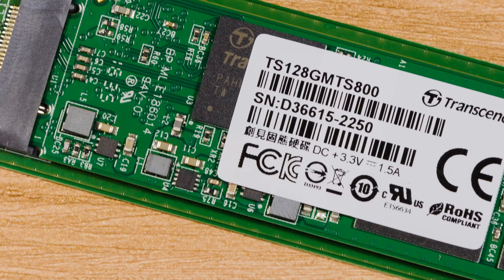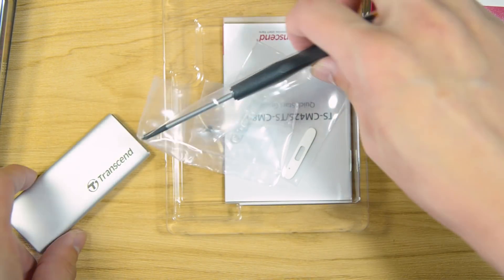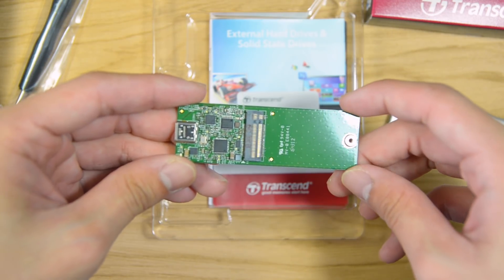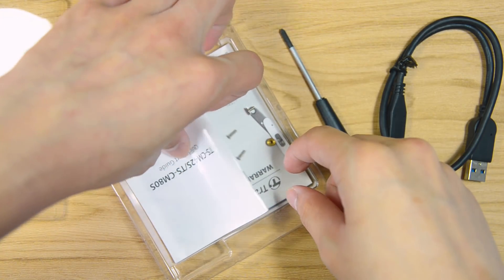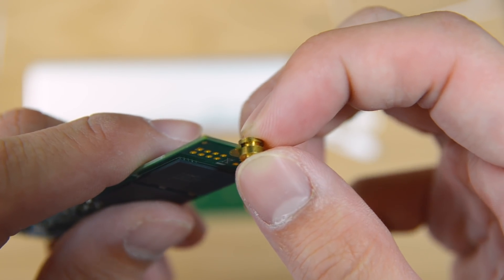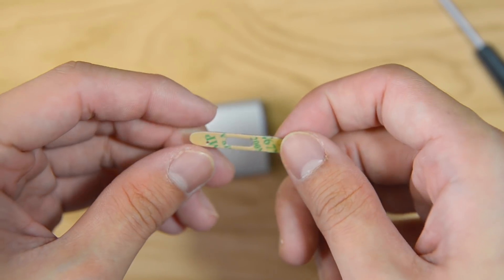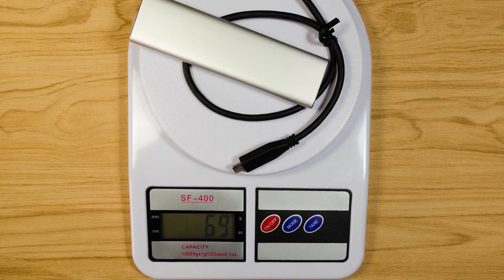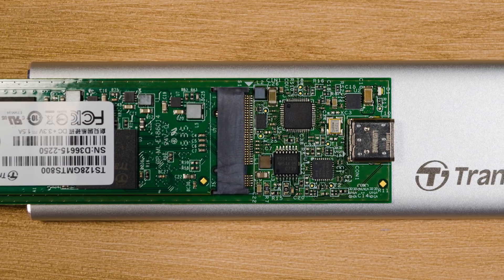Review - Transcend TS-CM80S/TS-CM42S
Have an extra M.2 SATA III SSD lying around? Make use of it by slotting it into the Transcend TS-CM80S or TS-CM42S!